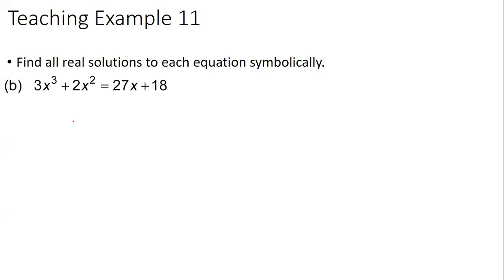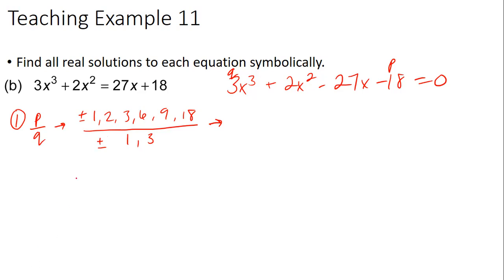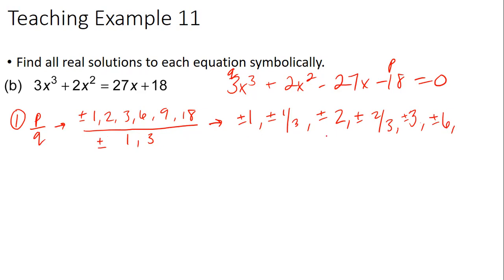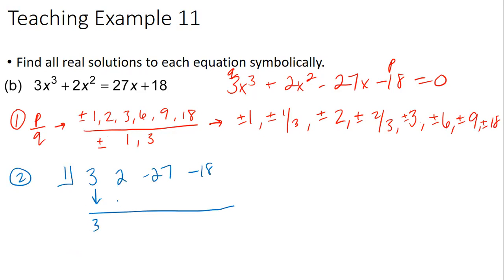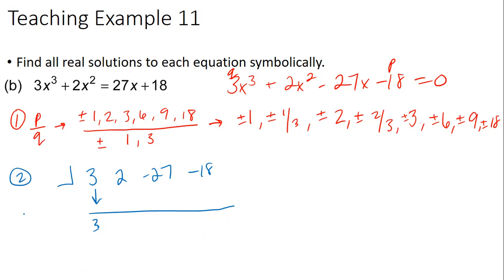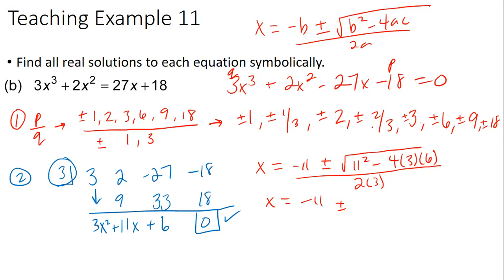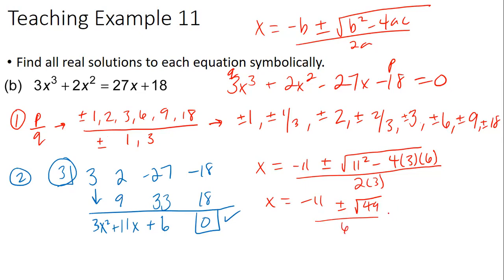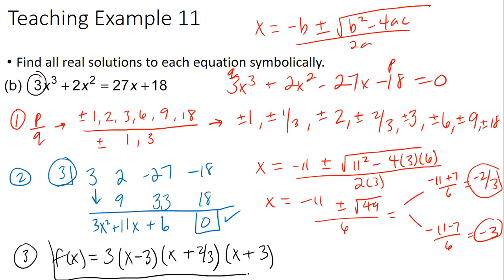4.4 Finding Real Solutions